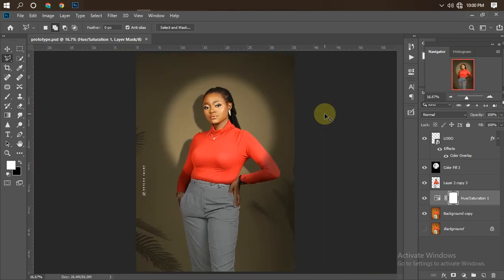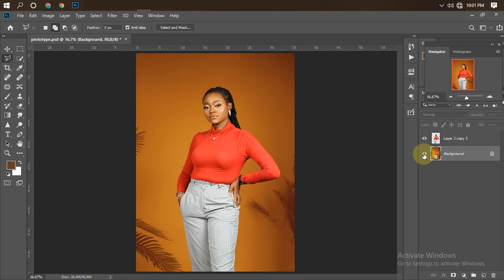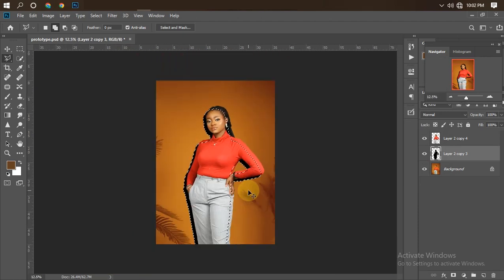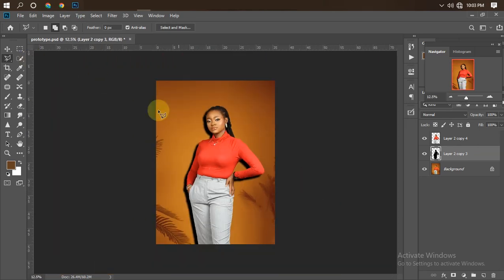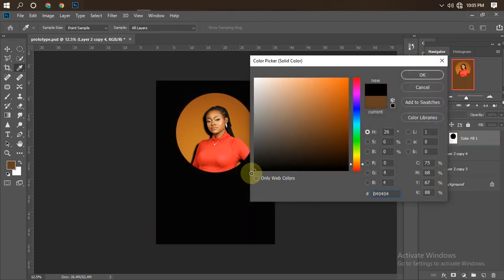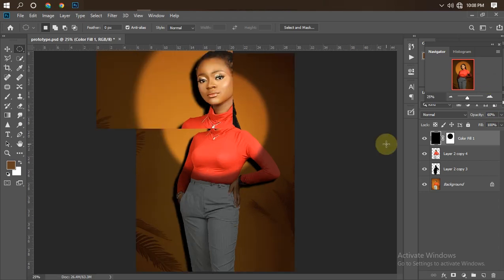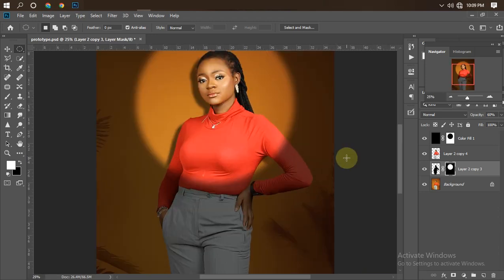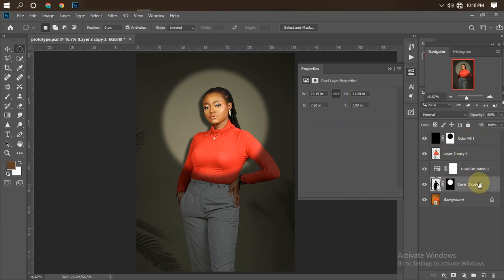How to Create hard light in Photoshop (background manipulation) background editing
In this video I will be showing you how to create a hard light effect using Photoshop.
Normally it suppose to be created using a studio light, But I will teach you how to achieve that using Photoshop very easy.
and also how to change studio background color with just few clicks.

If you want me to work on your pictures for you, kindly click on the link below to order me on Fiverr

see you guys on my next tutorial.